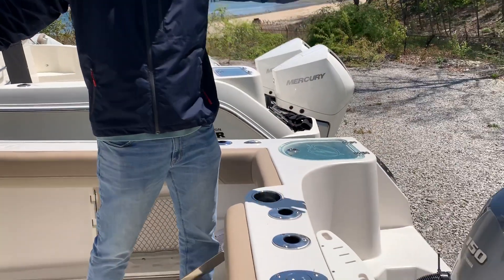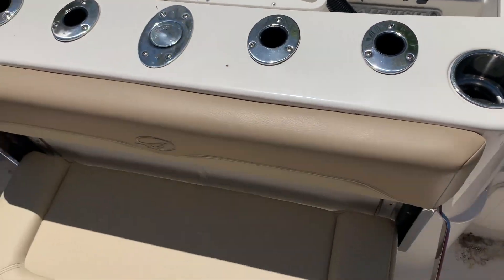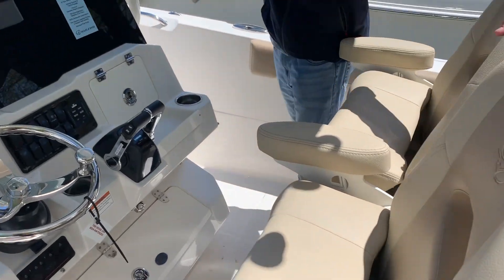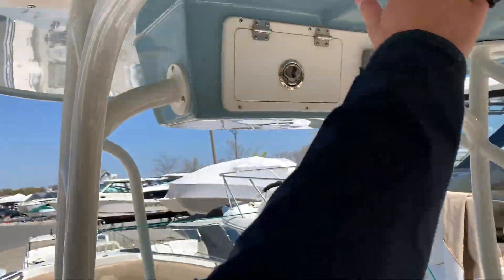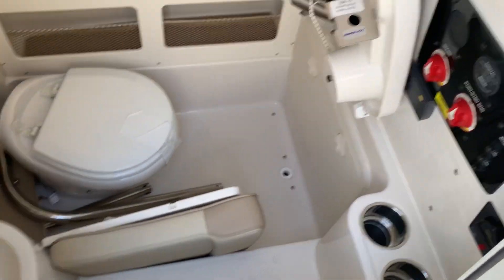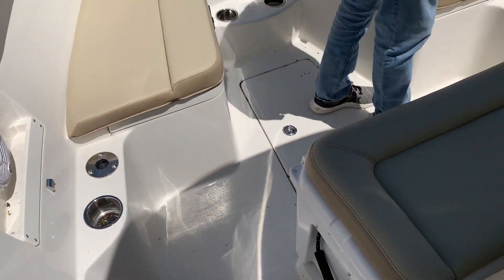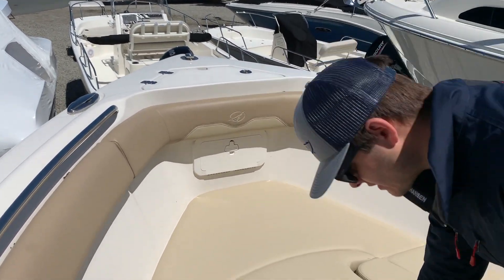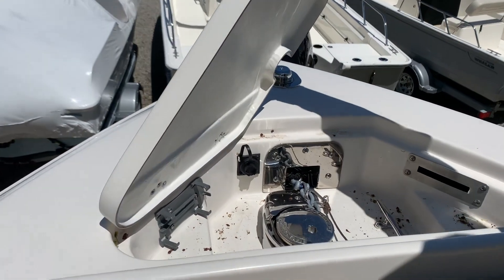2020 Sailfish 270 CC Boat For Sale at MarineMax Boston, MA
The 270CC continues our tradition of outstanding performance, style, and functionality. In creating the 270CC, we listened to our Sailfish family and designed a boat for the toughest offshore conditions while maintaining the features needed for family comfort and fun. Storage was a key factor in the 270CC design and we utilized every inch. We improved fishability with higher gunnels, larger fish boxes, more interior room and a transom livewell. Removable rear jump seats provide comfortable seating and when removed, easy access to the fish at the transom. The improved helm offers ample room for larger electronics and multiple storage compartments for fishing gear and equipment. For a design that fits your needs, the 270CC is available with a variety of leaning posts, helm seats, two rear seating options, and optional forward seating with a removable table for those sunset cruises. Get these features plus the smoothest ride with the Sailfish Variable Degree Stepped (VDS) hull, the best performing, driest, and most fuel-efficient hull in Sailfish history.